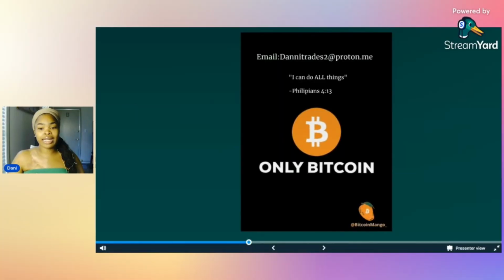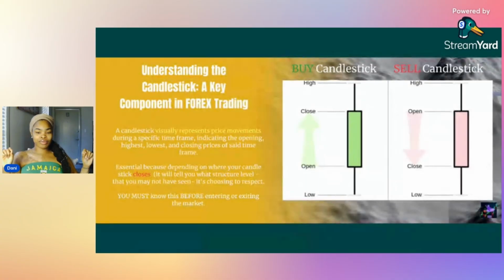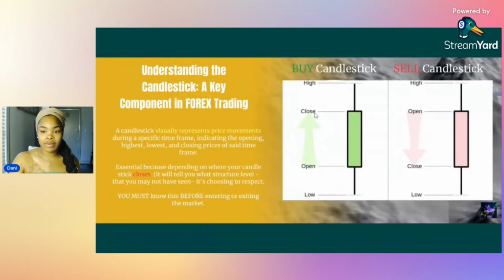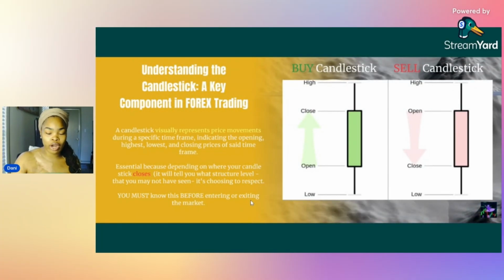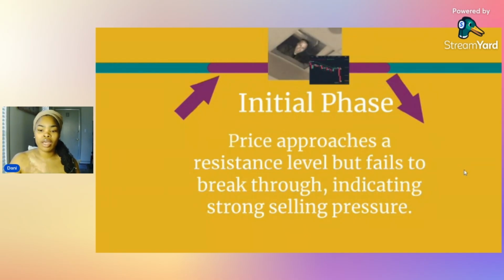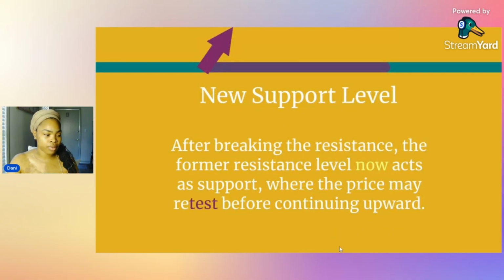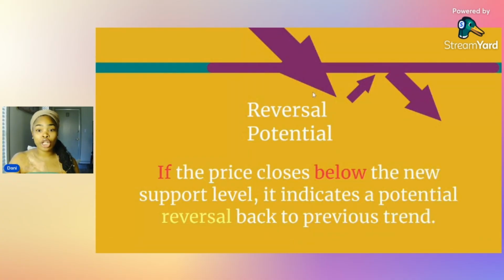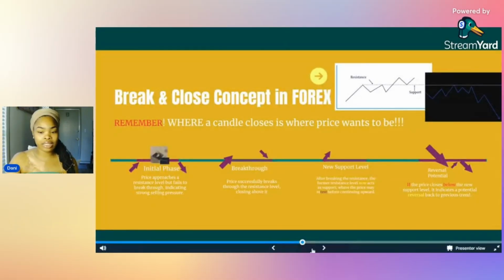Candlesticks 101: They lied to you... NO MORE PATTERNS| DNETWORK-Trading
Need 1 on 1 time? DM me “APPLY” to join my student Waitlist

OR

FOR FREE RESOURCES DM me “ACCESS” with your preferred email to send Telegram link

00:00 Intro
00:37 Welcome
01:56 Understanding Candlesticks
02:39 What you NEED to know about Candlesticks
04:38 Break & Close Concept Explained (WITH VISUAL)

This material is for personal educational use only.
Reproduction, resale, or redistribution of this content without written permission is strictly prohibited.